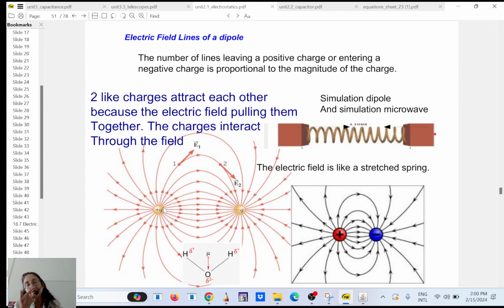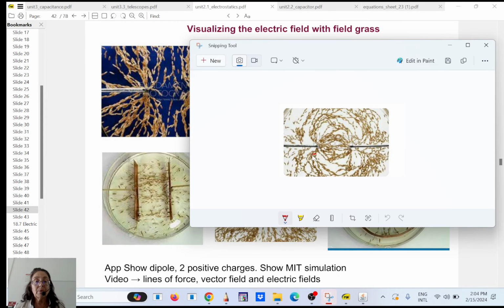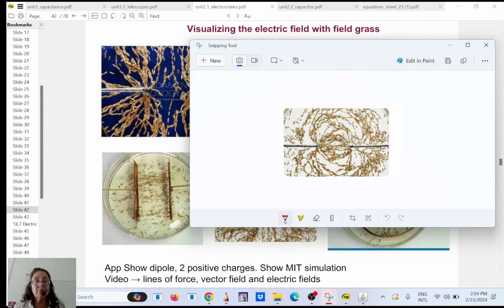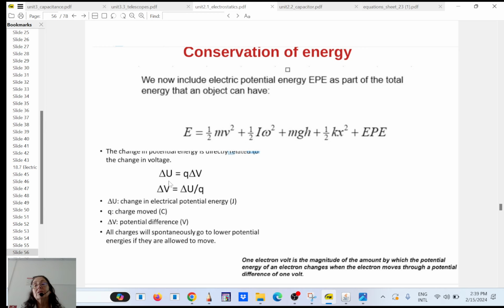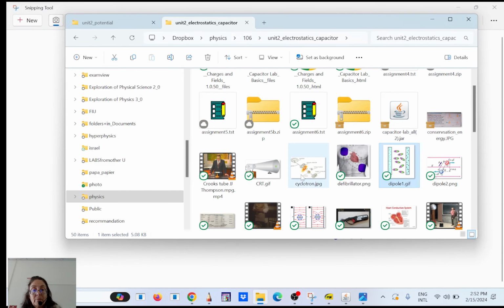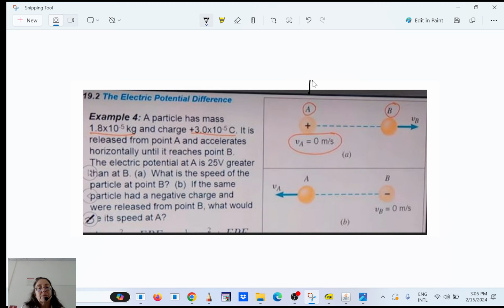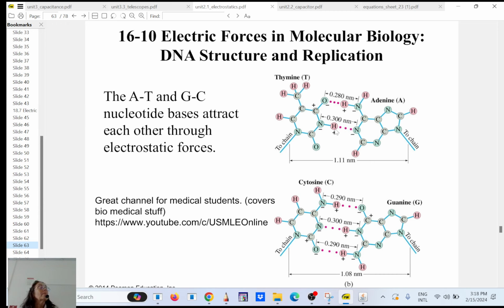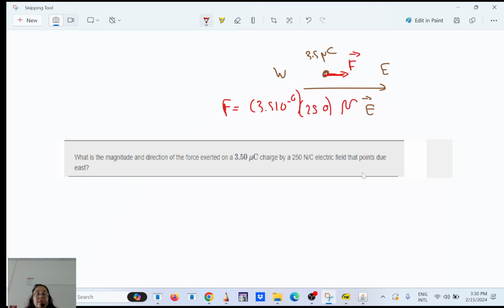2_15_24 PHY2054 basics electric fields, conservation energy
electric field between 2 electrodes, voltage and electric field for a parallel plate capacitor, conservation of energy: potential to kinetic energy, applications in natural sciences